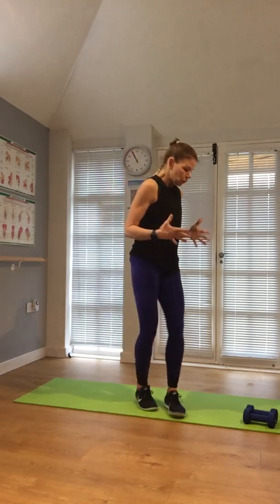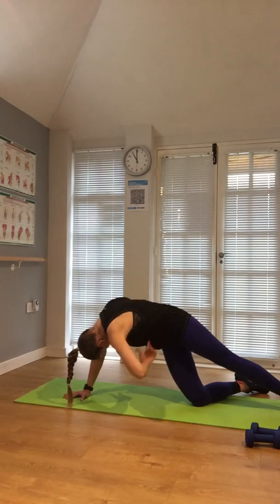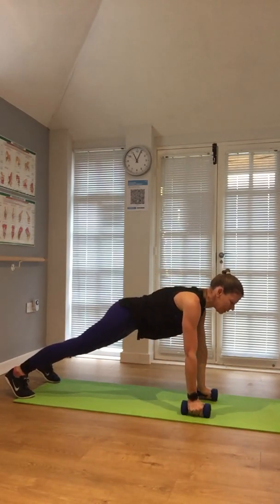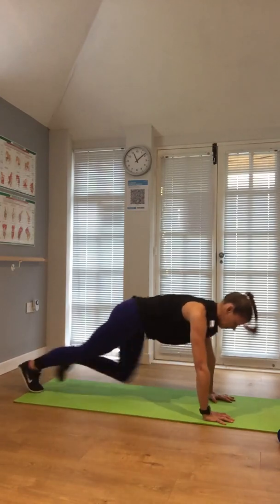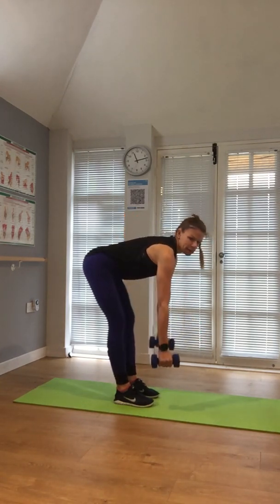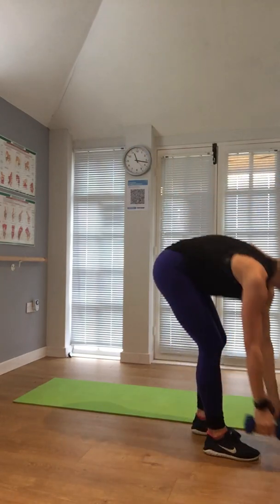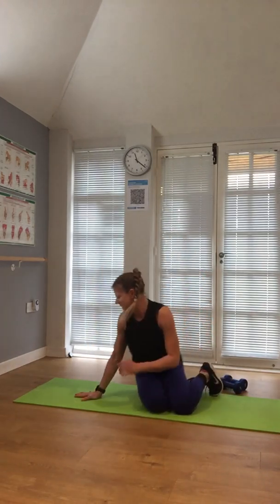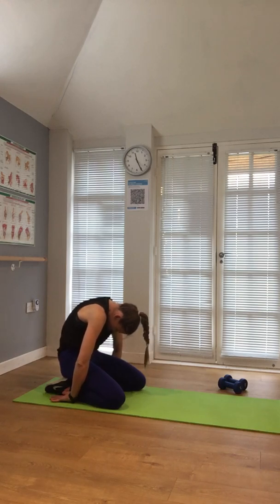Core-Moves@FIT Shoulder shaper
heavy and medium weights are needed today. be sure to set your body up properly for each exercise for maximum benefit